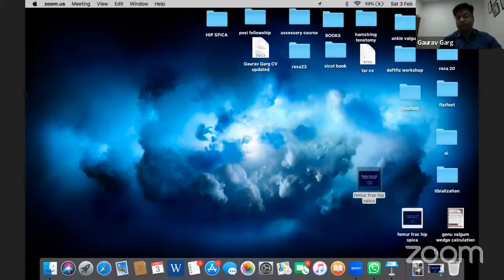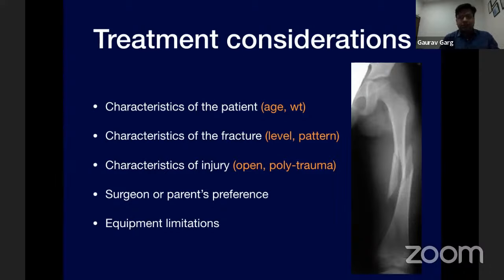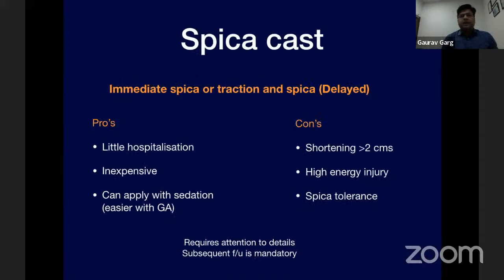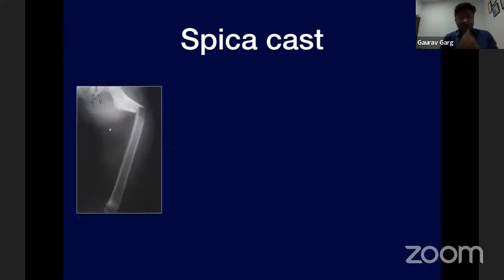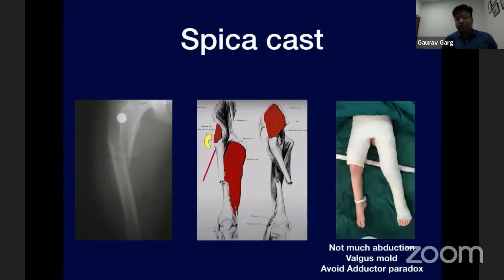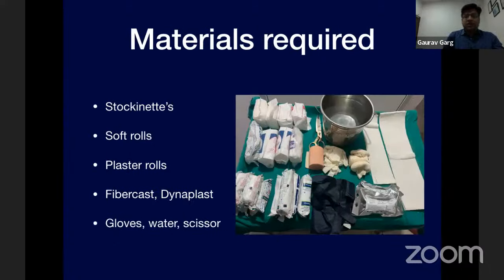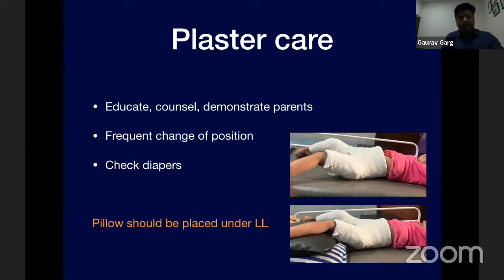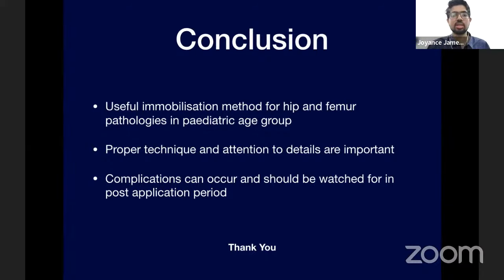Fellows’ Academic Round TECHNIQUES IN PEDIATRIC ORTHOPEDIC TRAUMA – Session 8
🗓️ Date : SATURDAY,  3rd February 2024

🕗 Timing : 8:00 AM - 9:00 AM

🔆Topic & Faculty:

🔸Techniques of hip spica - Dr. Gaurav Garg

🔹Techniques of CR + nailng in shaft femur  - Dr. Vivek Sodhai

🔸Techniques of submuscular plating - Dr. Ashish Ranade

🔆Coordinator: Dr. Joyance James